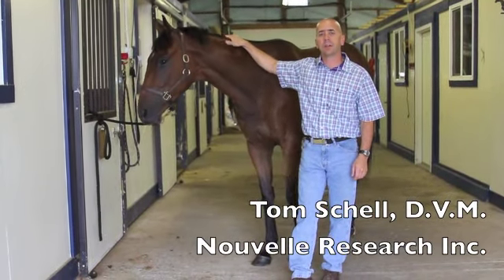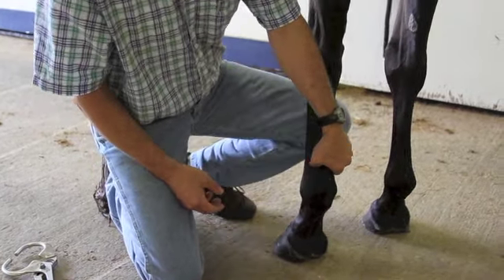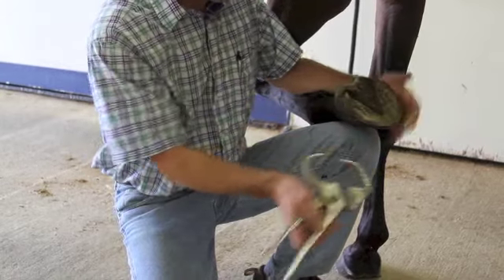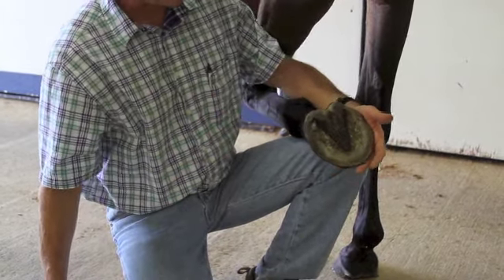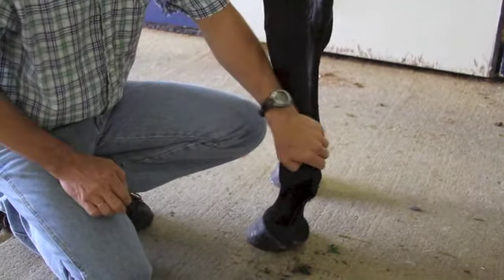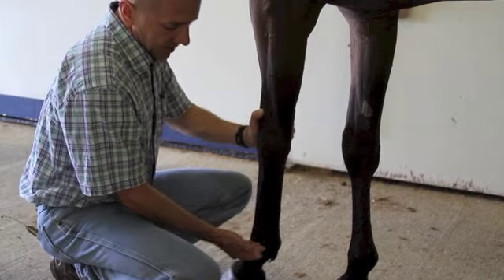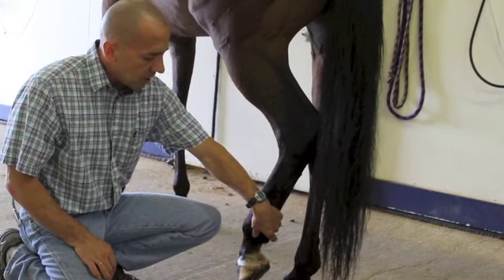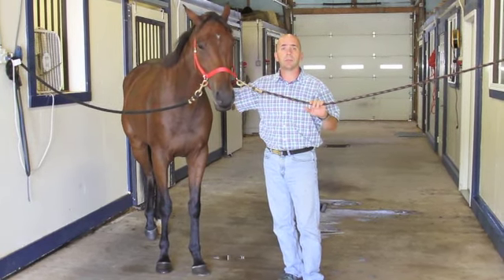Basic Lameness Evaluation of the Horse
Dr. Tom Schell reviews the basic lameness exam in the horse, procedures and interpreting the findings.